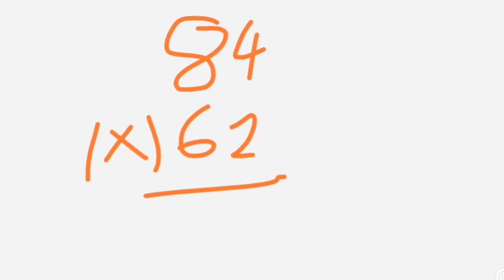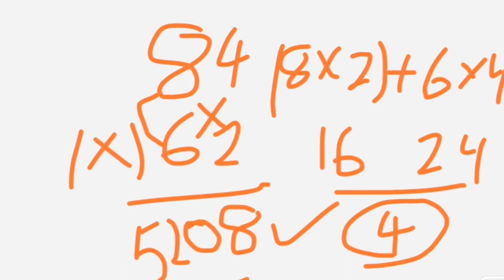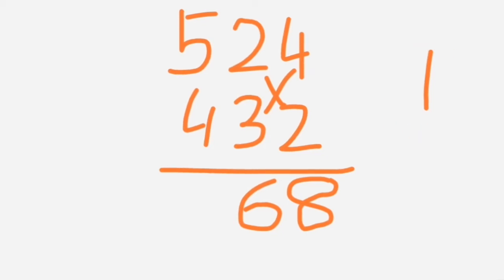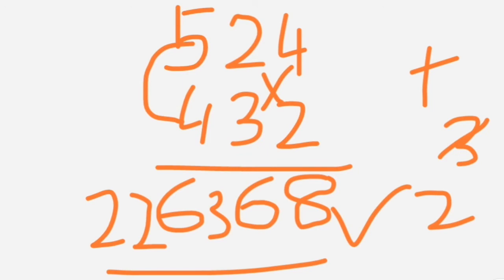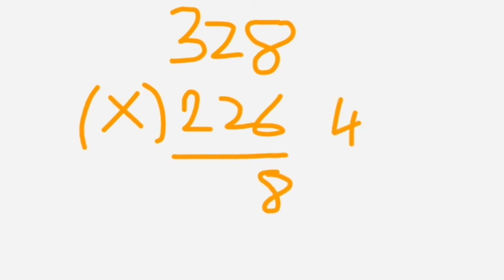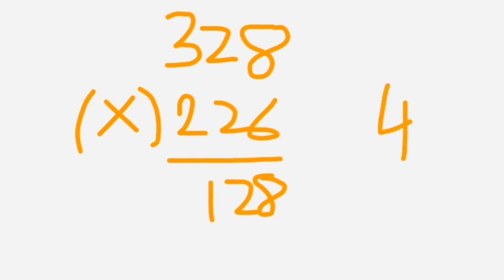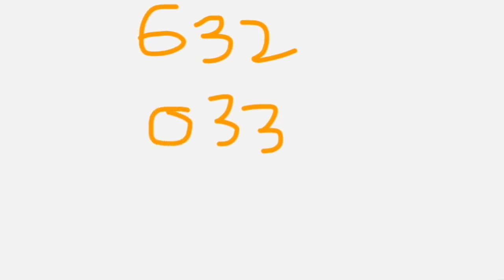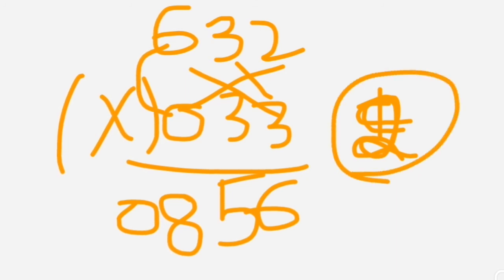2 & 3 Digit Multiplication Shortcut | Multiply any 2 and 3 Digit Numbers in Single Step | By MLC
Hi Everyone!
This Session Teaches You The Fastest Shortcut Multiplication Technique. This Rule Work For all 2 and 3 Digit Numbers, No Matter How Big or Small The Numbers is.

Simple Logic... if u Want to do in Traditional Method it will ends Up Lots of Time and Answer also Very Tricky to Get... if U Use These Trick Then it Takes only Fraction of Seconds to Get The Desired Result.

Hey !

in This Video, We are Going to Give You a Trick Which Will Reduce The Probability of a Mistake    in Exams as Well as Consumes Less Time in Respect to the Traditional Method You Can Master This Trick in a Few Seconds Practicing it.

Hope You Like These Fabulous Session